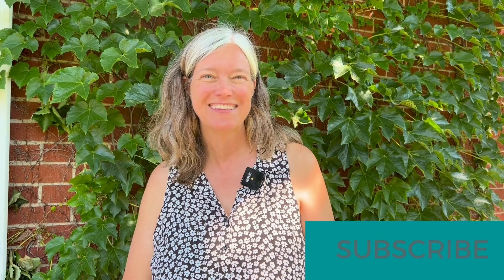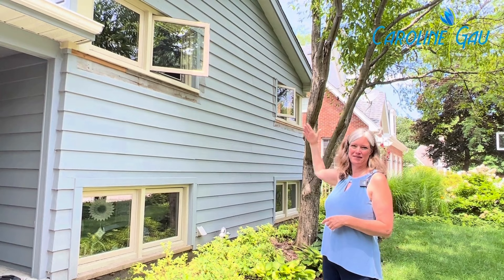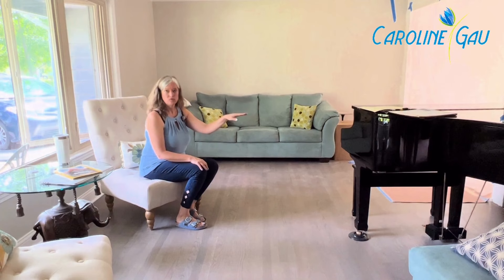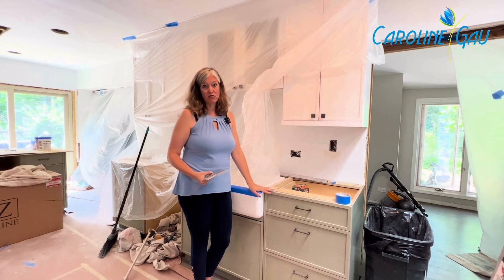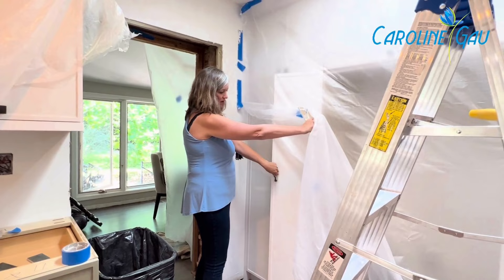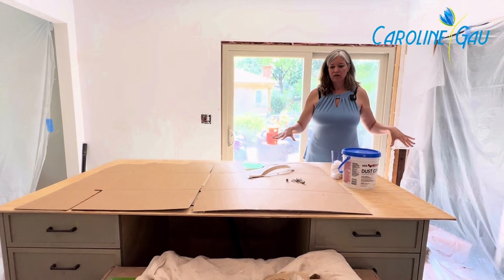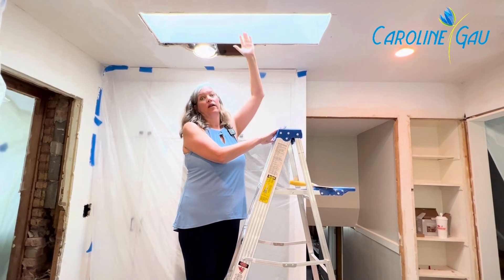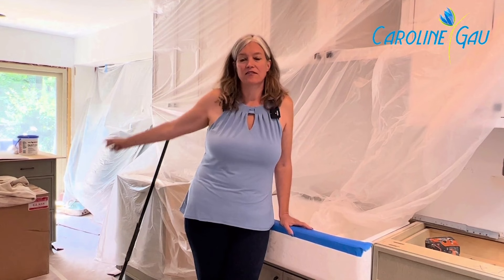Add a skylight to a kitchen sure!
Can I add a skylight to my kitchen? YES! Here's part 3 of the Gau Haus project. Take a look at the changes we've made. We replaced an original door and window with a more useful slider door saving space. A skylight brings in natural light in the center of the home. By adding an island, there is more open area in the center of the kitchen for multiple chefs at once. Our custom wood cabinets were designed and built by Pegasus. Working with Andy was delightful while creating plentiful work areas that accommodate storage, work stations and appliances.

To join in on the conversation, join us in our private Facebook Group-Home Everything with Caroline

Want to get in touch with Caroline Gau?
Baird & Warner Glenbrook
2731 Pfingsten Road, Glenview, IL  60026

F O L L O W  CAROLINE GAU  H E R E !

Your source for everything Northbrook, IL @CarolineGau.com